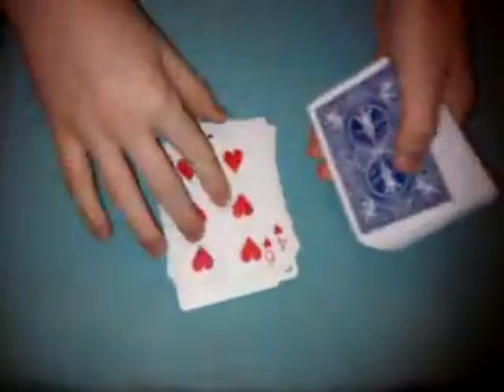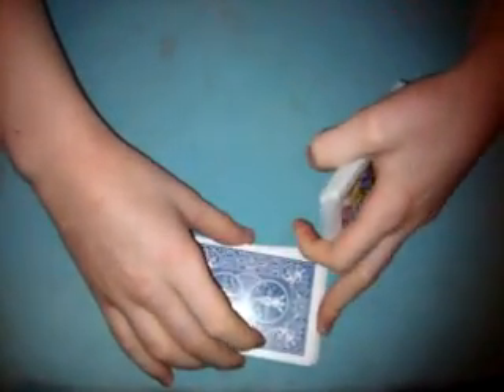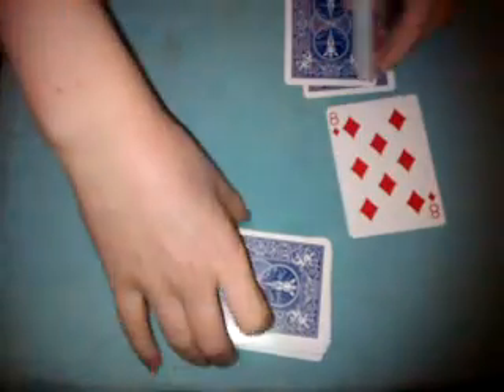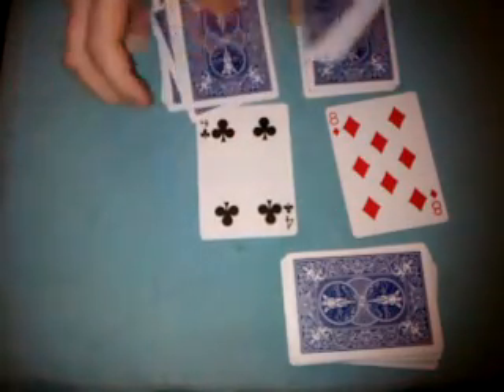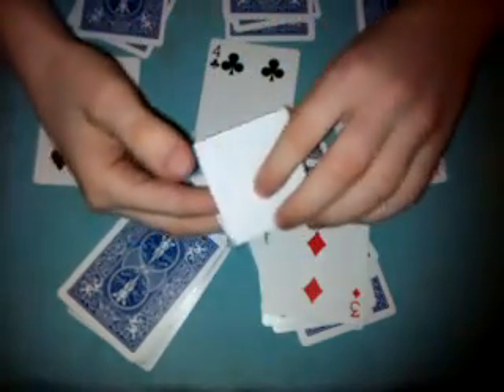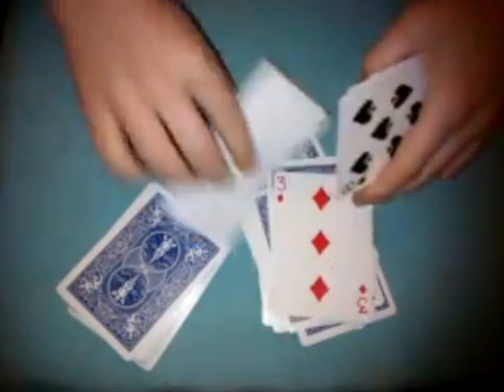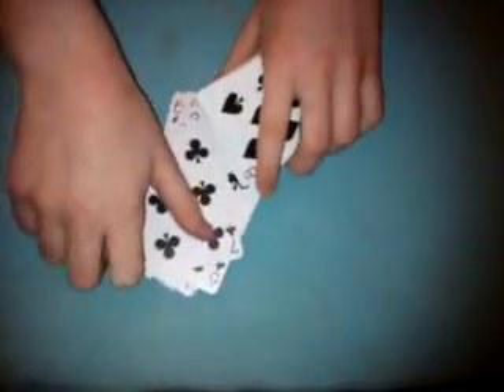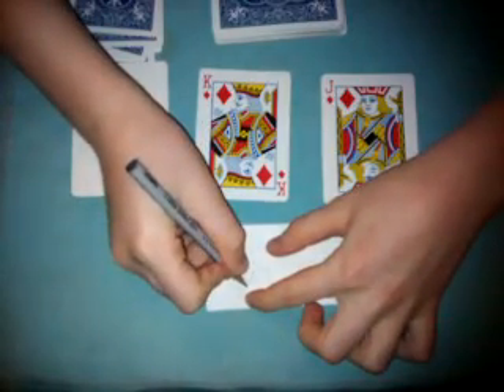Cool Math Card Trick - Revealed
Cool math card trick revealed in this video, hope you like it.